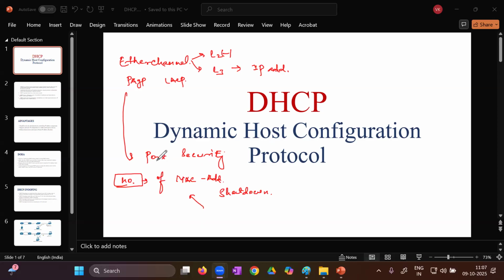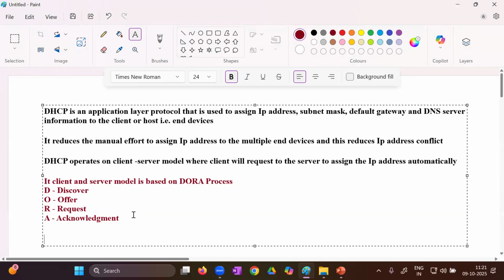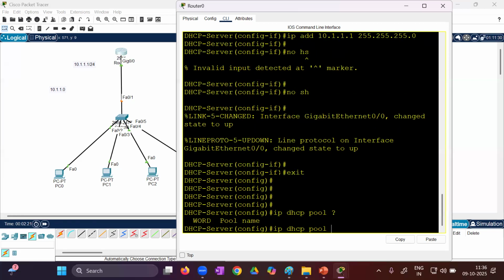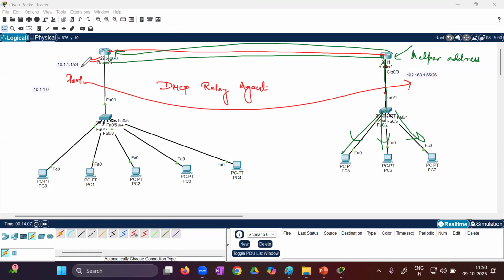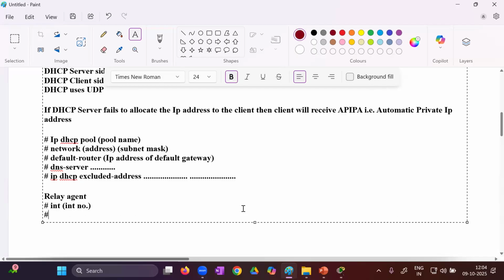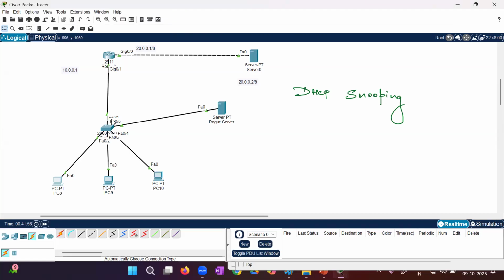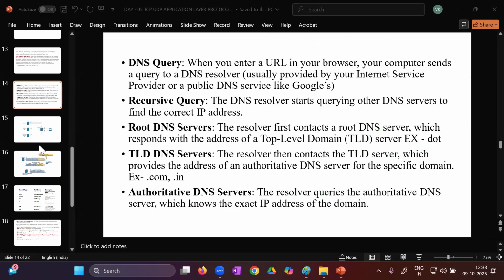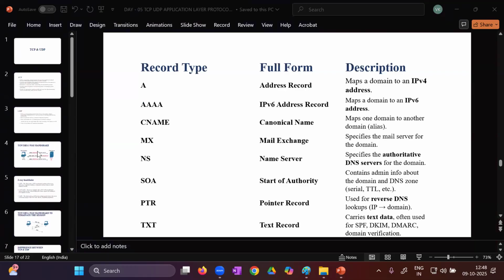DHCP, Relay agent, DHCP Snooping, DNS and Zones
📘 Day 21 Overview
This lesson ties together dynamic IP allocation, secure DHCP operations, and DNS zone management — critical for scalable and secure networks.

🔹 DHCP
- Automates IP address assignment
- Reduces manual errors and speeds up deployment
🔹 Relay Agent
- Forwards DHCP requests across routers
- Ensures clients in different subnets can reach the DHCP server
🔹 DHCP Snooping
- Security feature to block rogue DHCP servers
- Builds trusted MAC/IP bindings to prevent spoofing
🔹 DNS & Zones
- Translates domain names into IP addresses
- Zones define administrative boundaries (Forward, Reverse, Primary, Secondary)